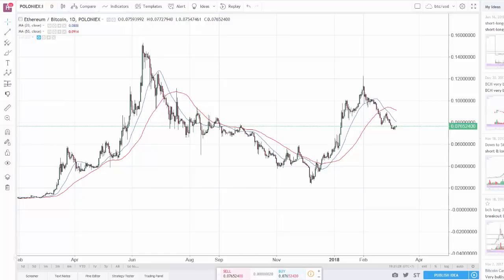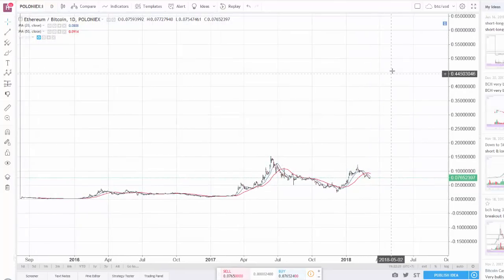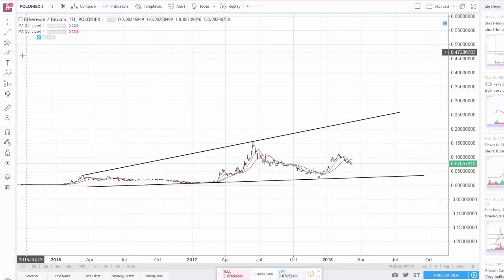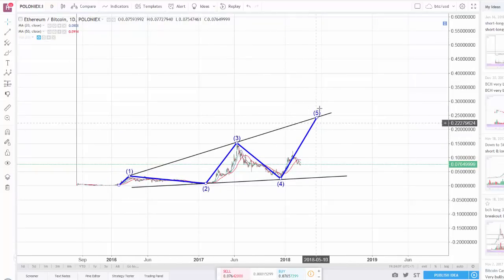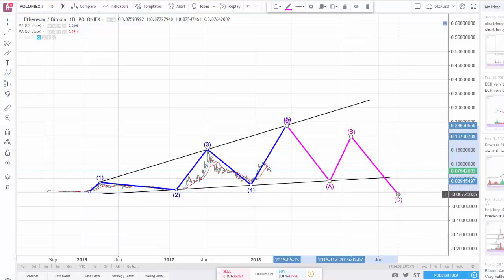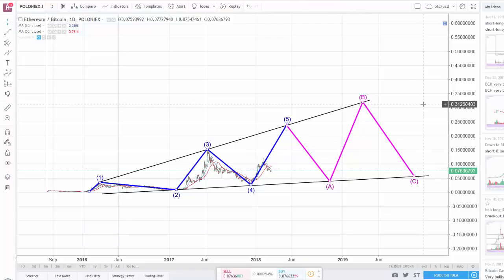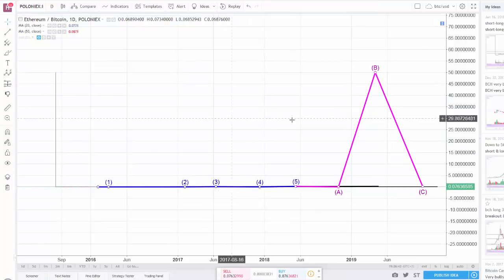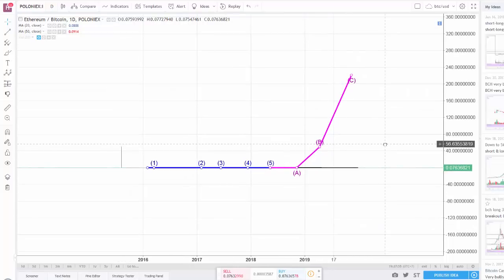Trade like a pro (part 2) Trading tutorial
Watching this video you will see what I see & hear what I hear when I watch 99% of TA videos on youtube.

Daily videos + community support + more, avail for premiums